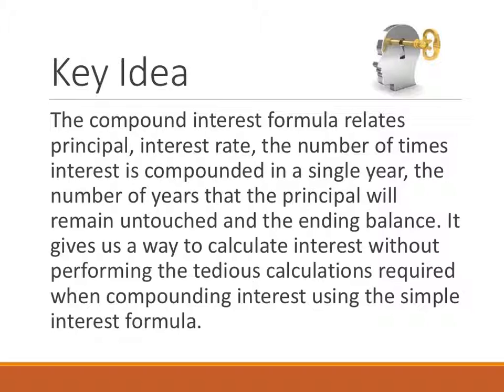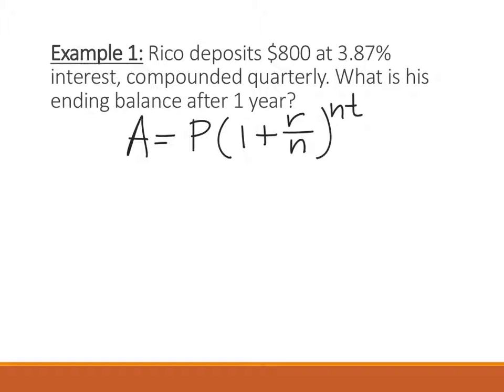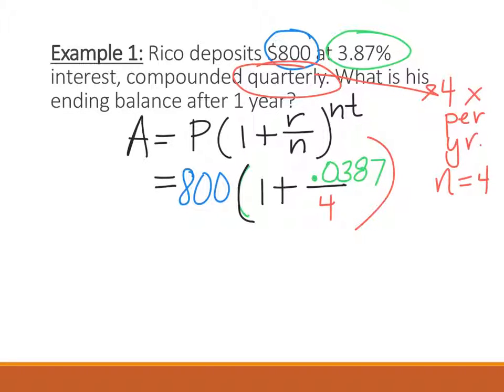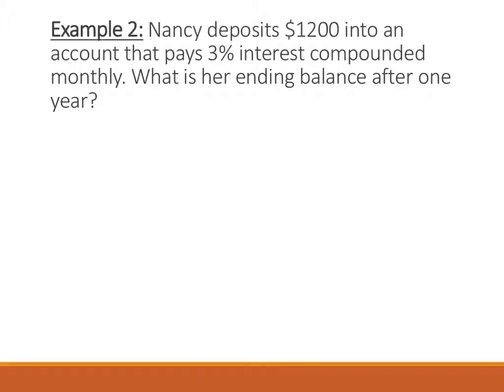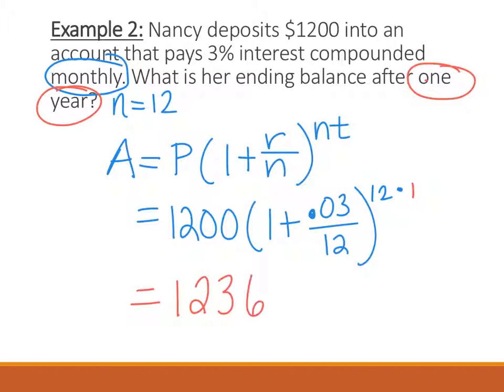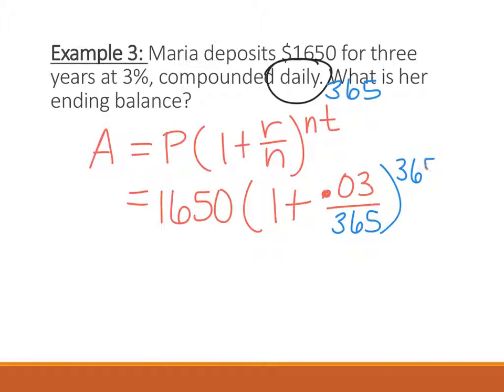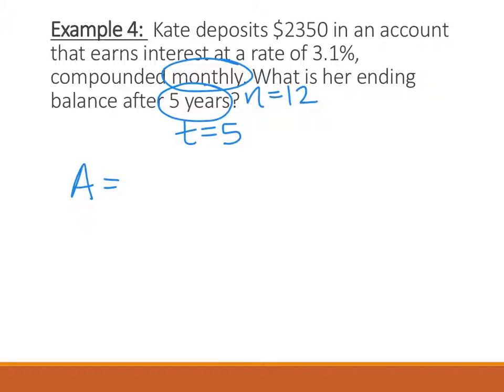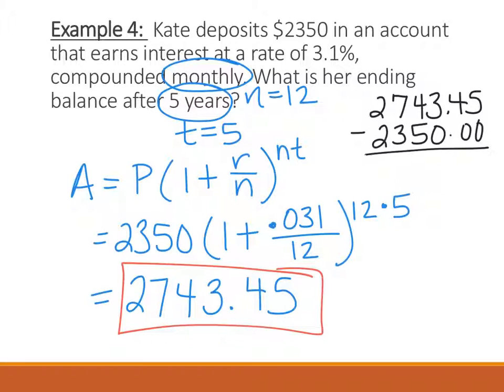Alg with Finance Compound Interest Formula (3.5)